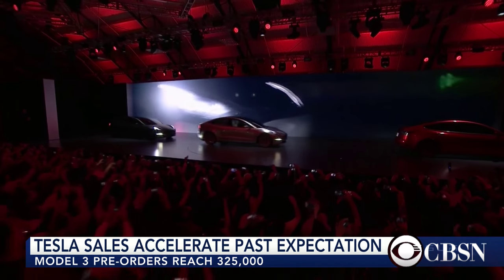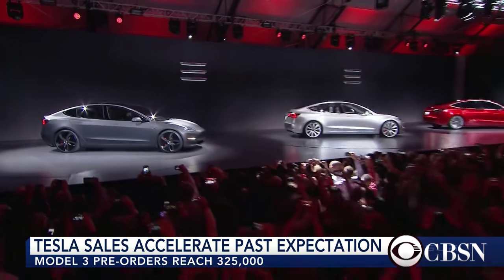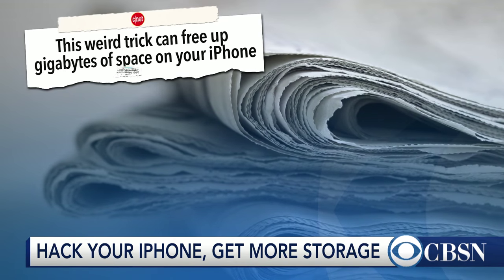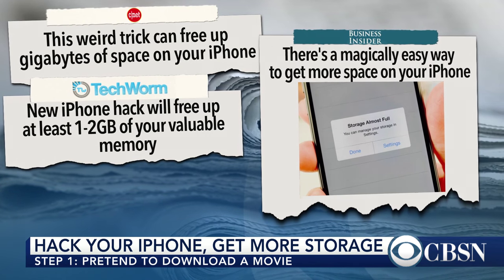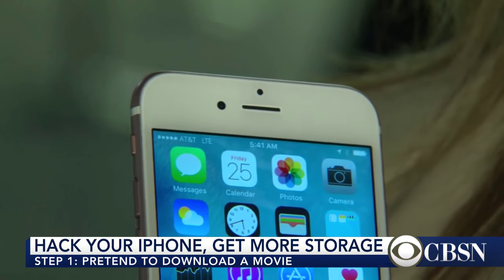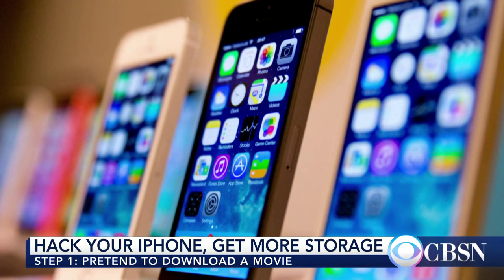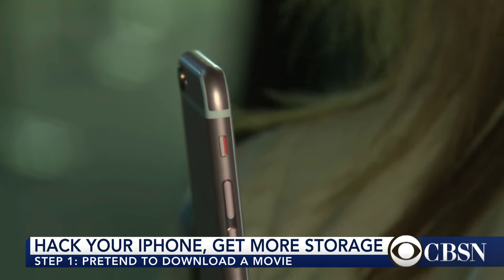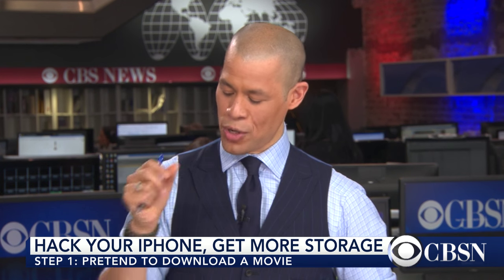Is there a way to hack your iPhone storage?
Tesla sales accelerated after the release of their latest electric car, with more than 325,000 orders being placed. Also, is there a way to really hack your iPhone to get more storage? CBSN's Vladimir Duthiers has more tech talk.